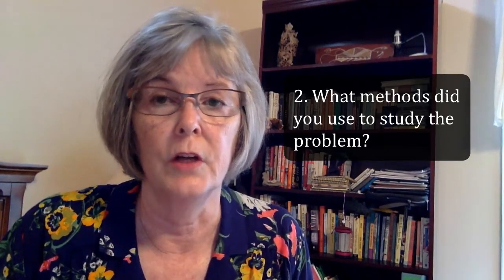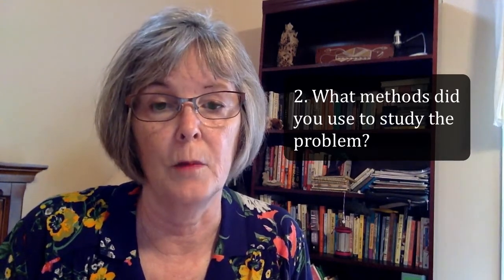How to Write an Abstract for a Scientific Article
In this video, I explain how to write a scientific abstract. The abstract is an important part of a scientific paper, but many authors treat it as an afterthought. Writing a good abstract is easy if you know what content to include and how to structure the components. In this video, I'll walk you through the key elements of an informative and effective abstract and offer an exercise to help you become skilled at crafting abstracts.